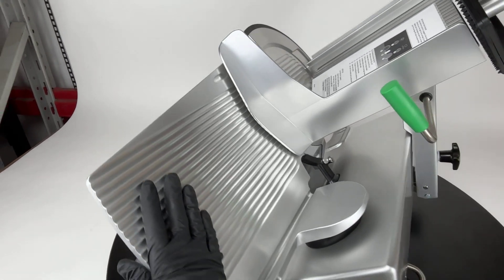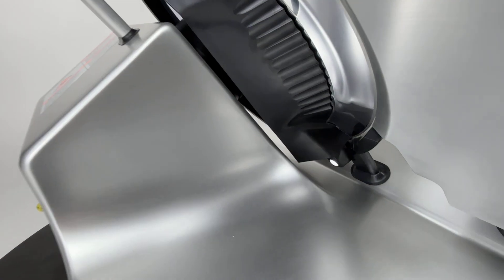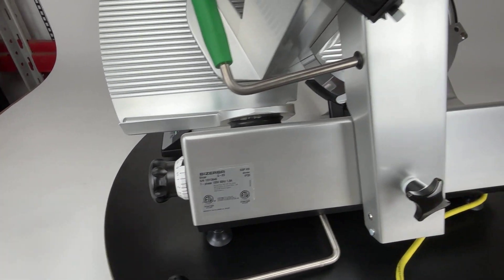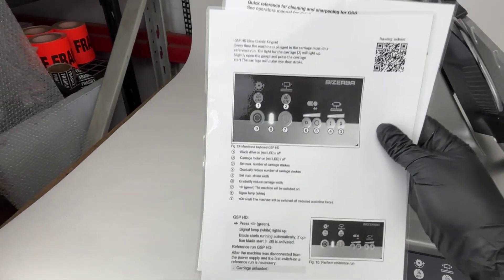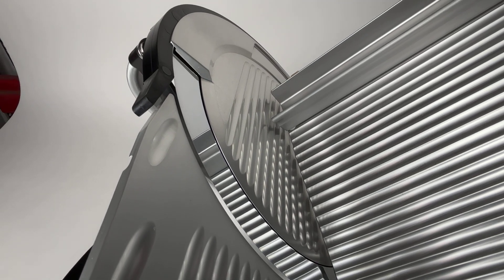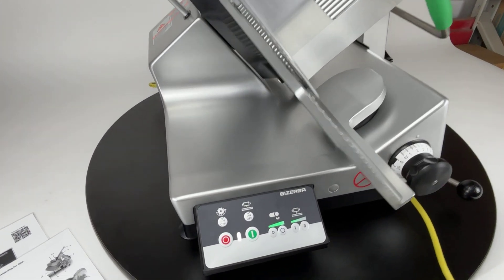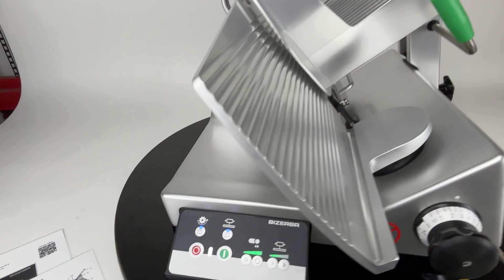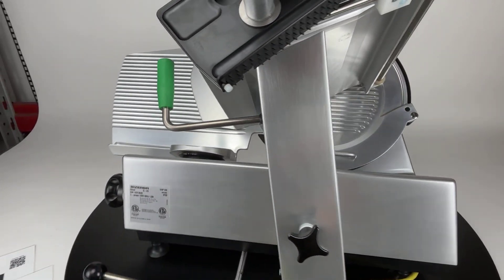Open-Box New 2023 Bizerba GSP HD Automatic Slicer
This slicer is for sale from BP Kitchen Equipment. for more information.